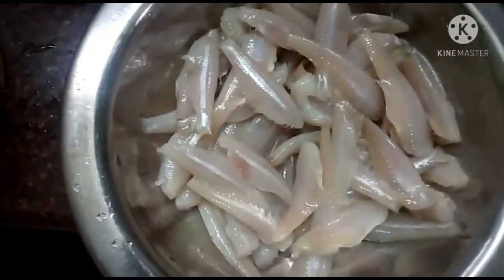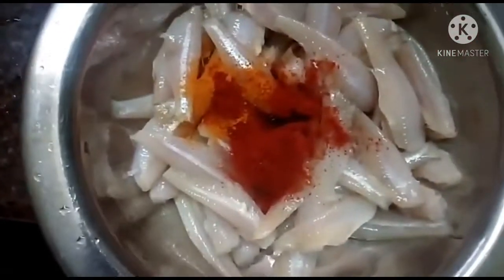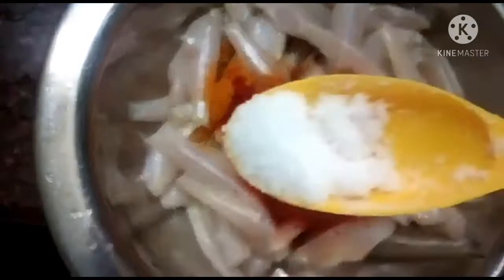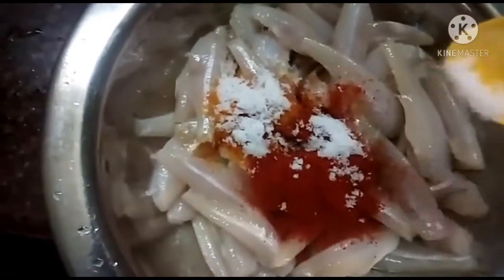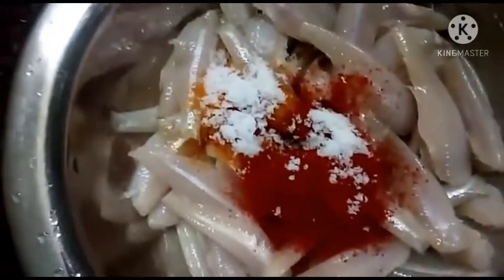~Fish fry in Tamil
Fish fry in Tamil தோவை மீன் பொரியல்